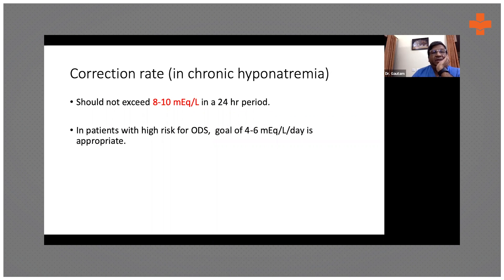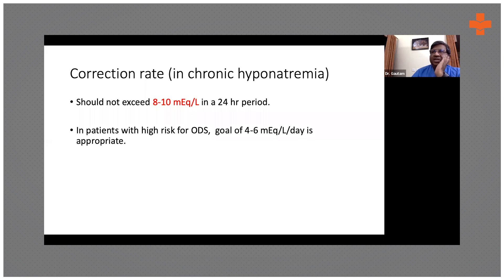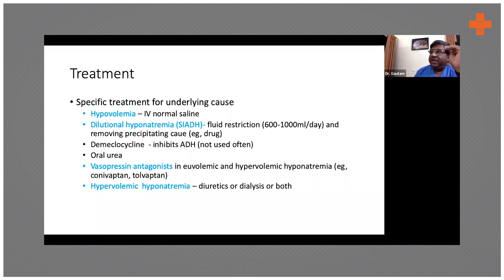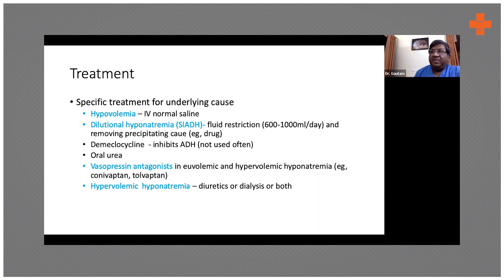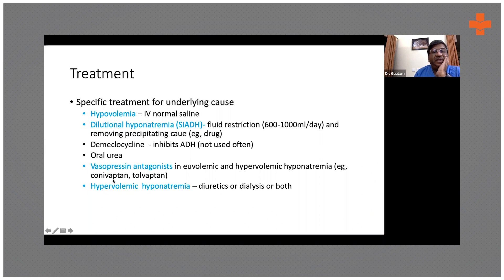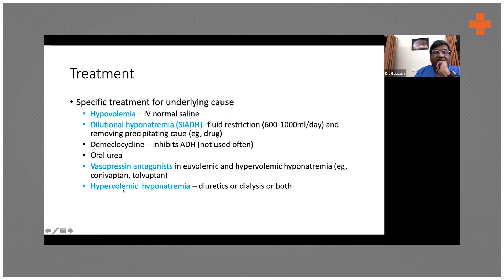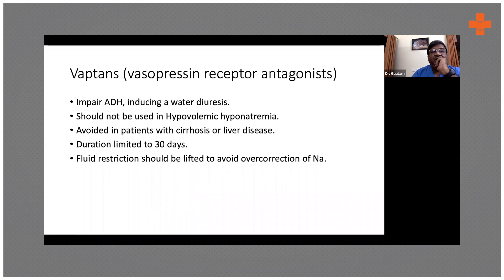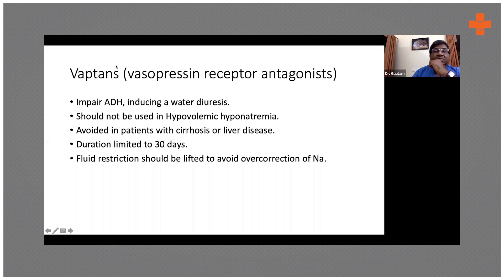Management of Different Types of Hyponatremia | Medical Case Discussion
Various factors contribute to the results of osmotic demyelination, including malnutrition, hypokalemia, liver disease, and hyponatremia severity. Severe hyponatremia, which is less than 125 mmol per L, is usually associated with neurologic symptoms, such as cerebral edema and hyponatremic encephalopathy, and should be treated without delay.

Dr. Gautam Panduranga, MD(General Med), MD(Internal Med), ABIM(USA), Consultant Physician, KIMS Hospitals, explains different types of hyponatremia and its management.